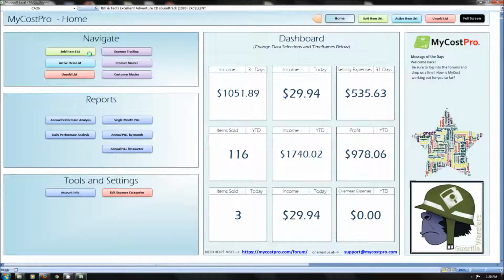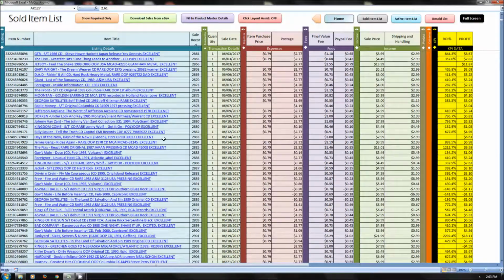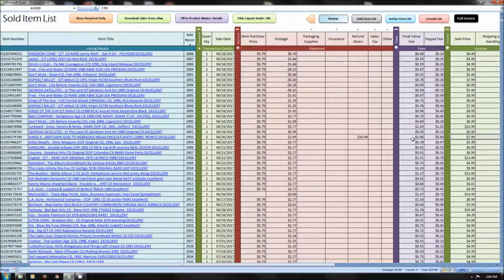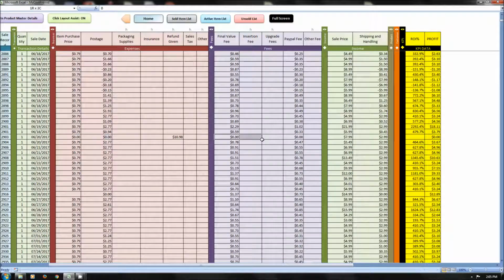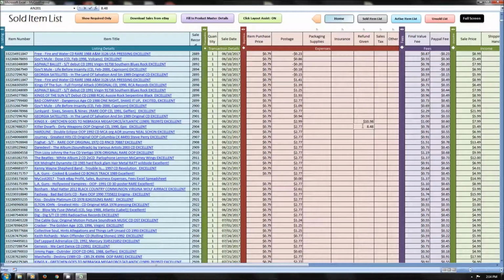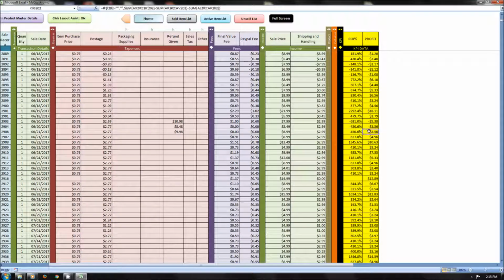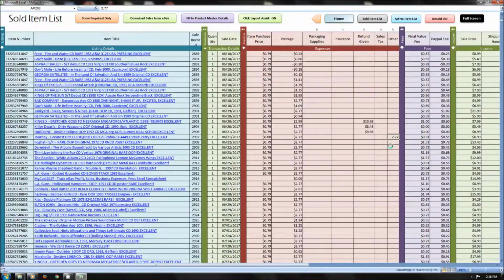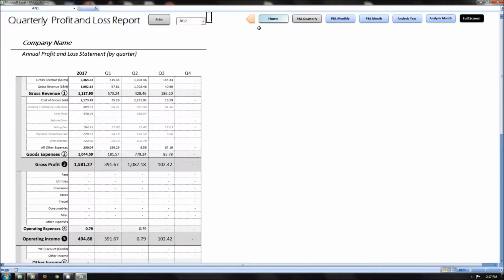Profit on eBay with MyCostPro - 5: How to account for Returns and Refunds + sales supercut!!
User questions answered about handling RETURNS and REFUNDS, keeping track of misc expenses, and as always the sold item SUPER CUT!

MUSIC CREDITS (thank you!)